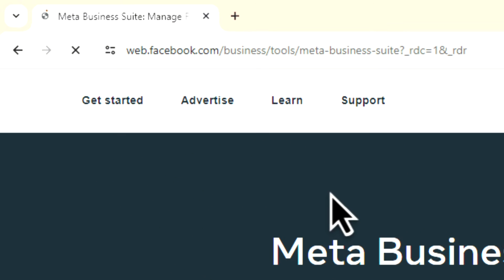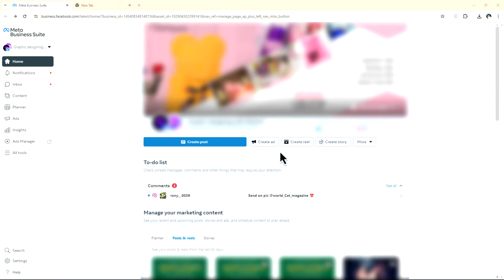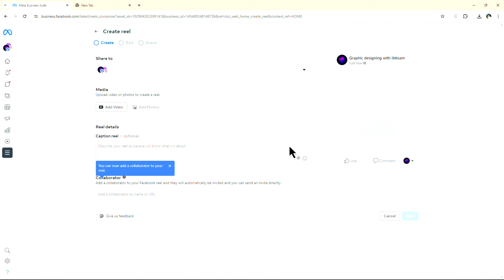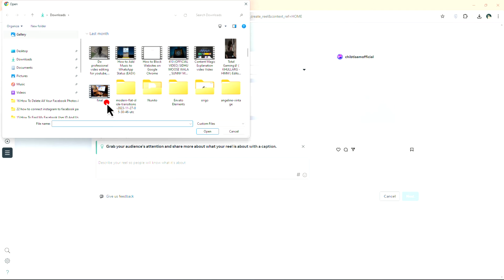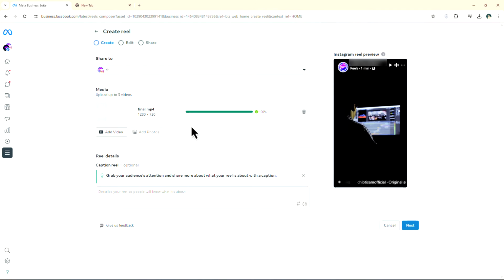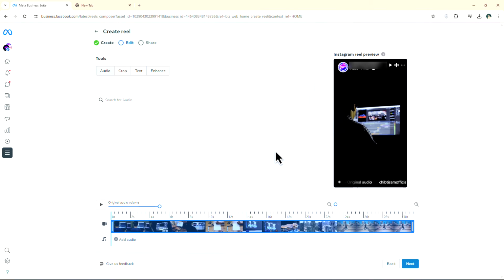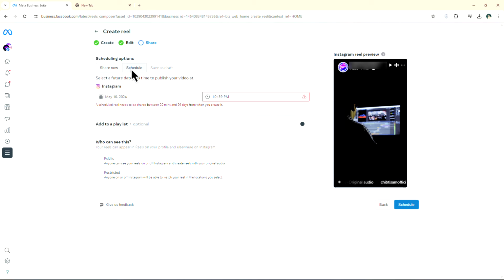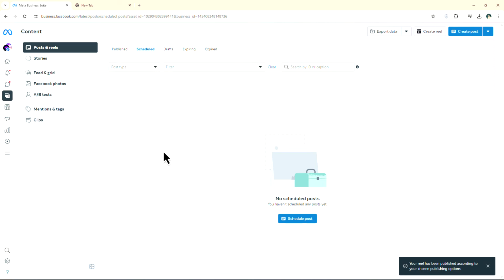How To Schedule Instagram Reels on PC - Full Guide (EASY)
How To Schedule Instagram Reels on PC | Learn How To Schedule Instagram Reels on PC using meta business suite for instagram in this easy step by step guide tutorial

Time Stamps ⏰
0:00 Intro How To Schedule Instagram Reels on PC
0:15 Meta Business Suite Instagram
0:45 How To Schedule Instagram Reels on PC